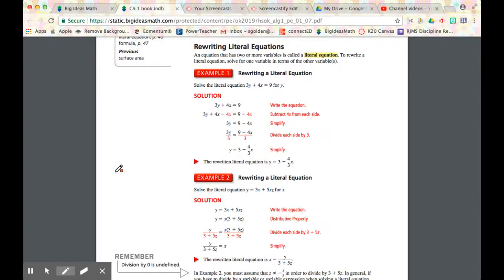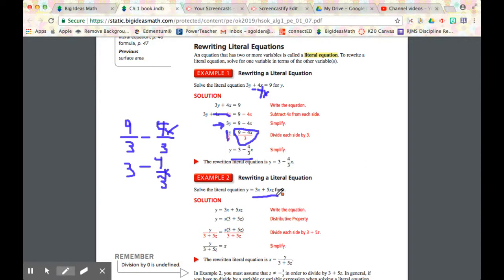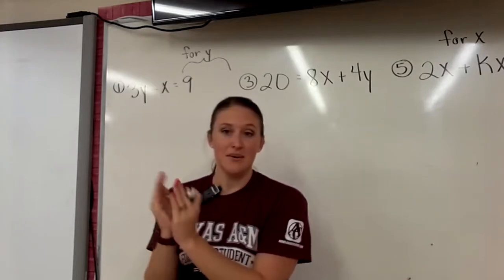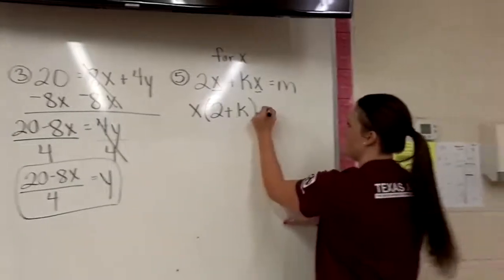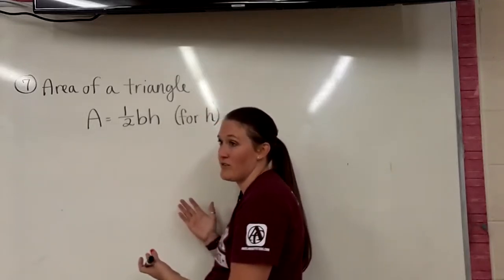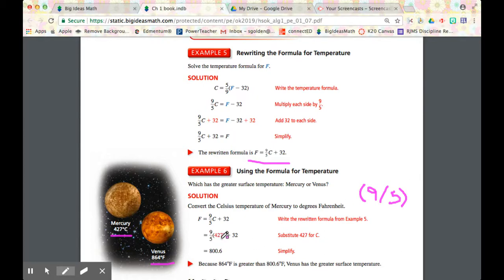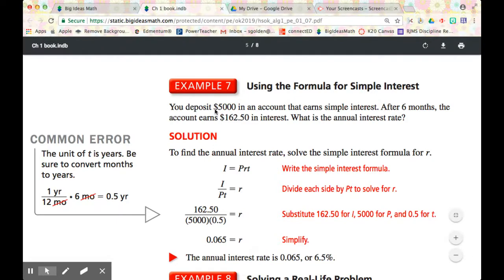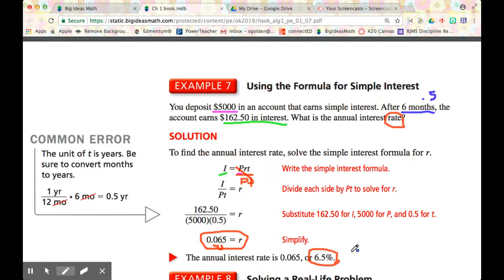Algebra 1 Lesson 1.7 Rewriting Equations & Formulas